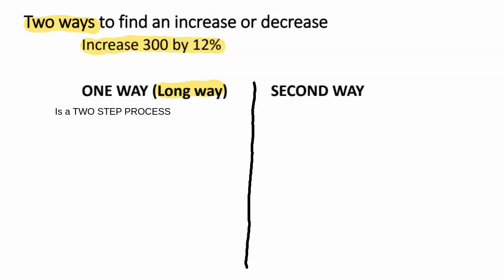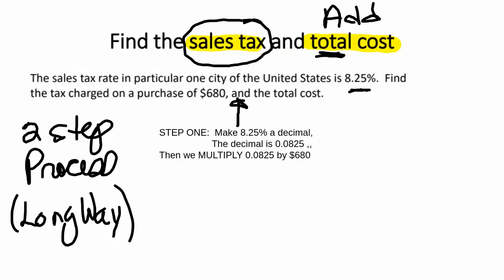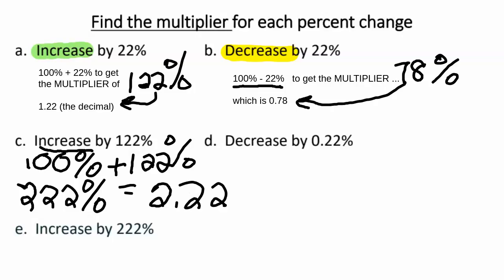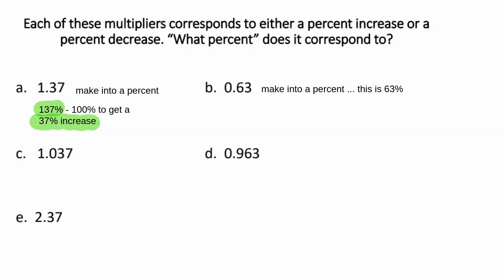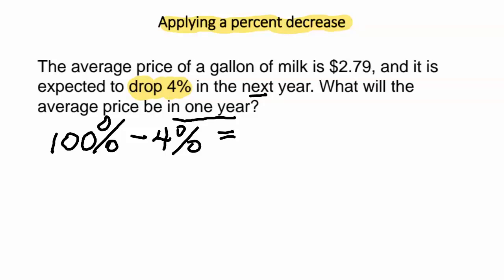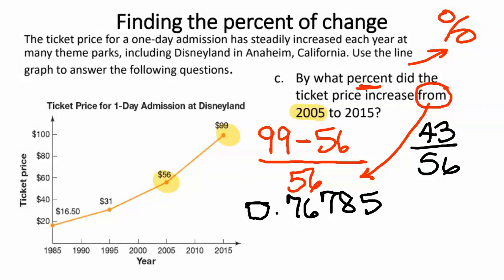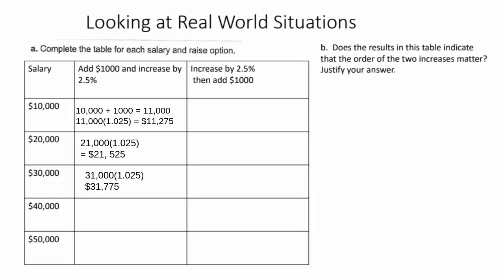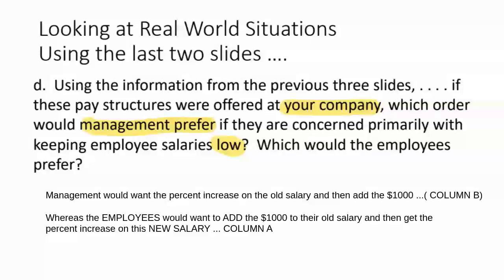Percents, Multipliers, Discount, Sales Tax and the "Total" price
Finding and Stating a Multiplier (which is a specific decimal) given a percent
Applying a percent of change to a multiplier in percent form or decimal form
Applying a percent change within a story problem
Interpreting a percent change within a story problem
Finding the sales tax and total amount of purchase
Finding the Discount and Sales Price
Interpreting STORY PROBLEMS